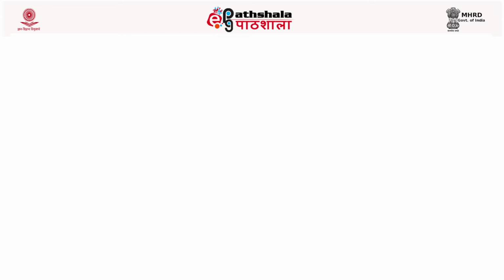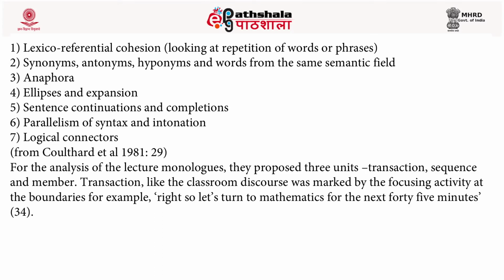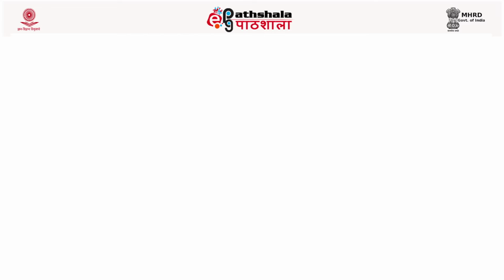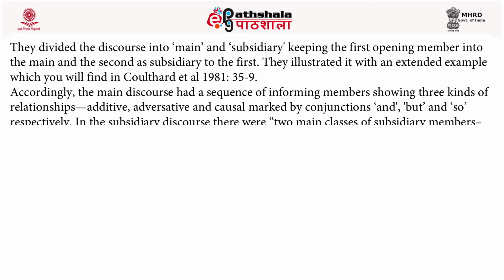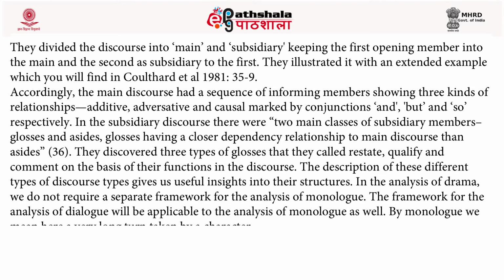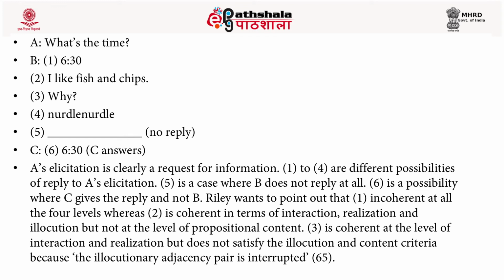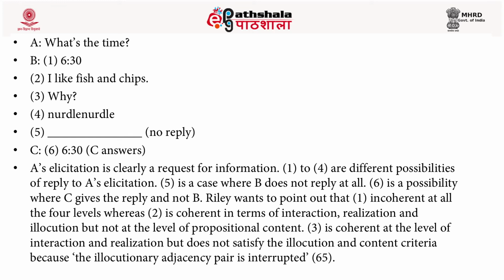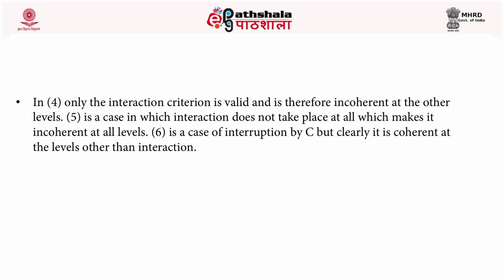Lings P4 M22 Extending the Scope of the Birmingham Mode